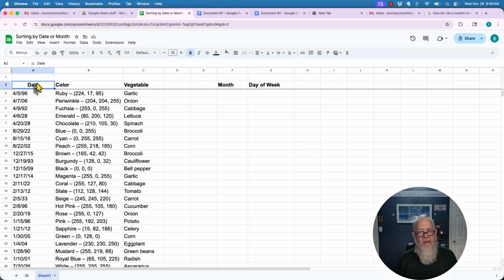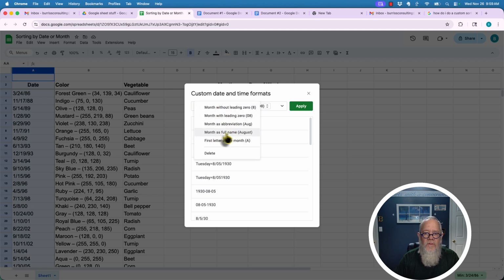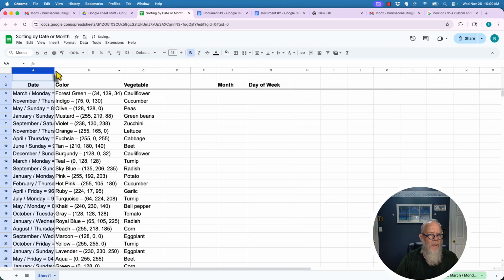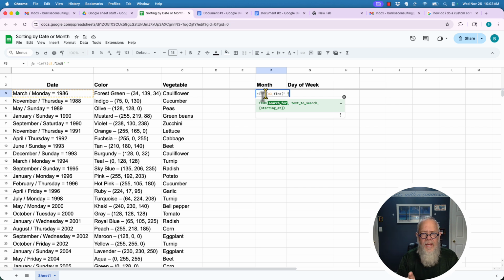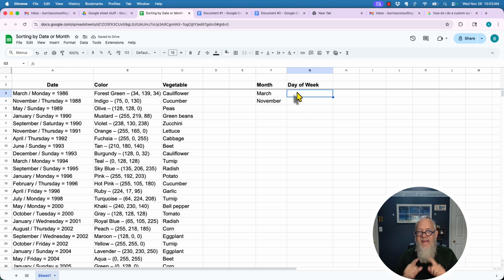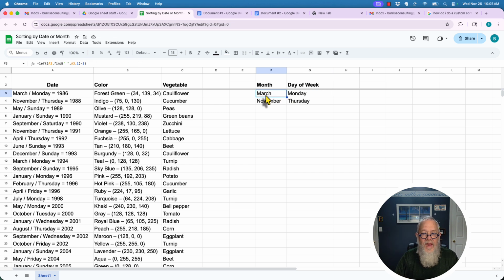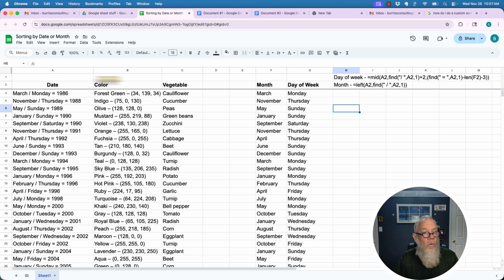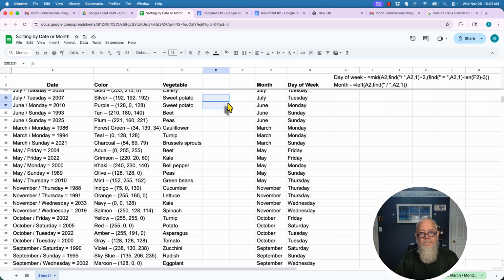*Custom Google Sheets Sort: From Date Column to Day & Month Columns*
Tired of Google Sheets only sorting your dates *oldest to newest* or *newest to oldest*? In this video I’ll show you a simple, powerful way to turn one date column into custom sort tools using the *day of the week* and *month name*.

You’ll see how I format a date column to display the day name and month name, then use formulas in helper columns to pull out the *day of the week* and the *month name*. Once those values are in their own columns, you can quickly sort your data by Monday–Sunday or January–December, instead of just by raw date.

In this video you’ll learn how to:

* Format a Google Sheets date column to show readable day and month names
* Use formulas to extract the day of the week from a date
* Use formulas to extract the month name from a date
* Build helper columns that make custom sorting fast and easy
* Sort your data by weekday or month for better reports and analysis

If you use Google Sheets for scheduling, reporting, events, or content planning, this custom date sorting tactic will make your spreadsheets easier to read and far more useful.

*Google Sheets Hack: Sort Dates by Day of Week & Month Name*
*Stop Fighting Date Sorts in Google Sheets – Use This Custom Sort Trick*
*How to Sort Google Sheets by Day of Week (Not Just Oldest to Newest)*
*Sort by Monday, Tuesday, Wednesday? Custom Date Sorting in Google Sheets*
*Google Sheets: Sort Dates by Month Name with Helper Columns*
*Custom Sorting in Google Sheets: Day of Week + Month Name from Dates*
*Turn Any Date into Powerful Sort Columns in Google Sheets*
*Google Sheets Sorting Tips: Extract Day & Month for Smarter Sorts*
*Sort Your Google Sheet Like a Pro – Day Name & Month Name from Dates*
*Google Sheets: Make Your Dates Sortable by Weekday and Month*
*Advanced Google Sheets Sorting: Helper Columns for Dates, Days & Months*